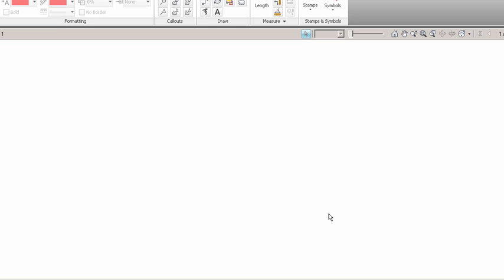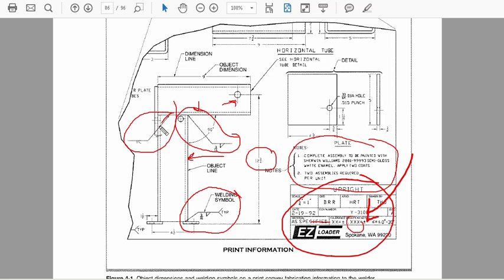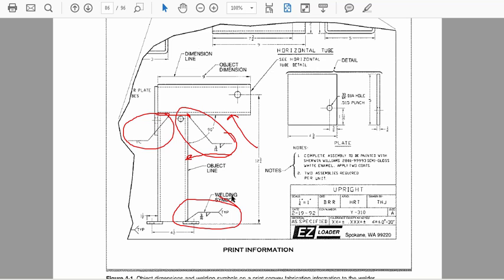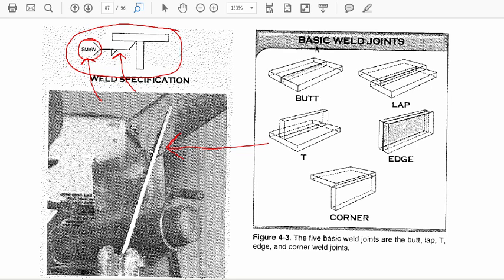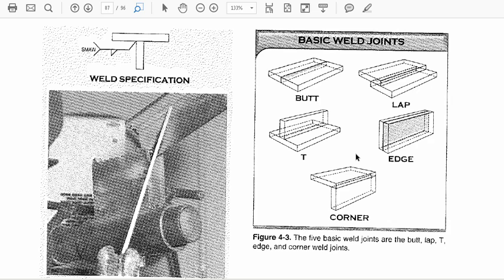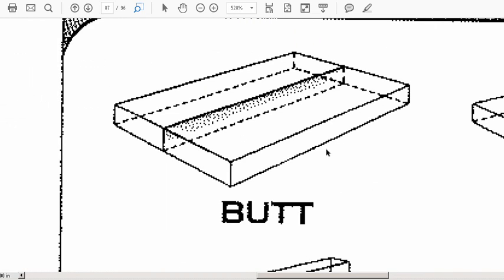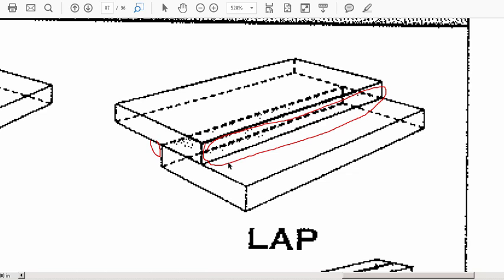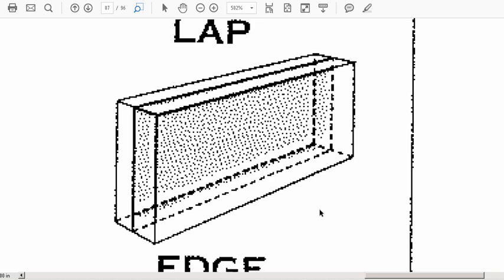01 plans joints